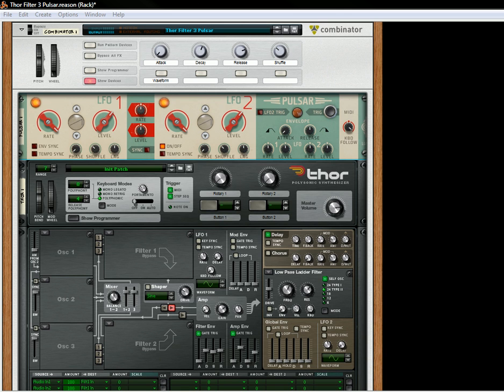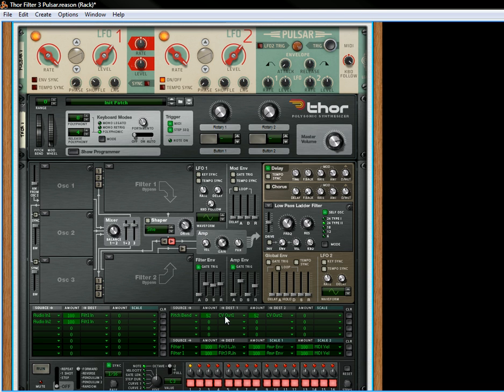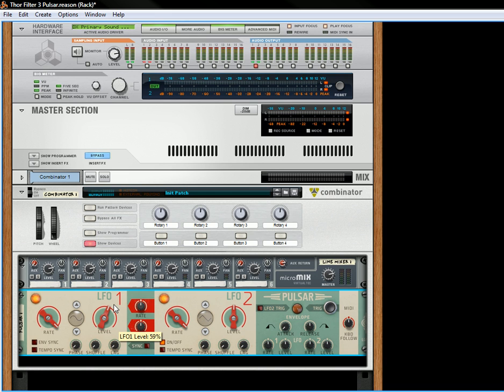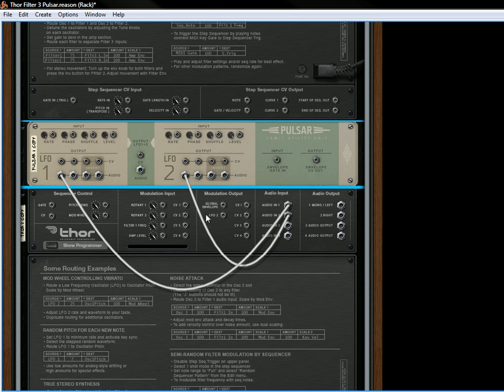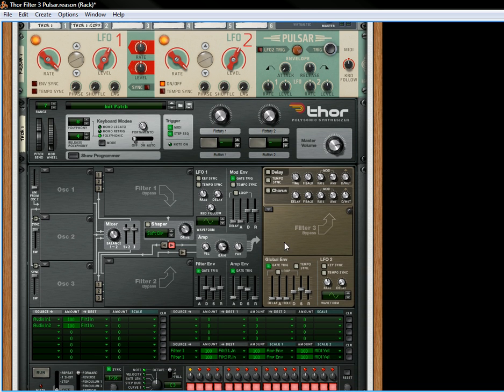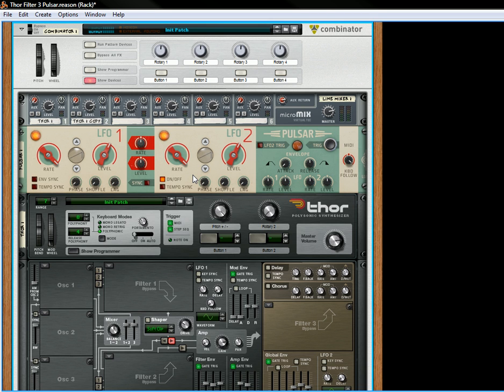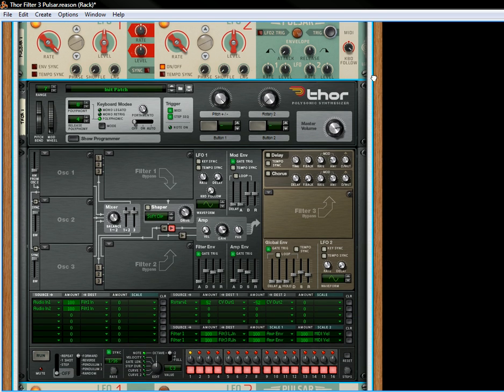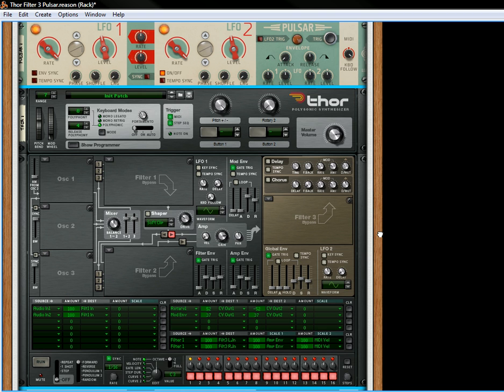Pulsar Synth Creation with Reason 6.5 (Part 3)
In this video, I'll show you how to take your Pulsar patch creation to another level by adjusting the pitch and detuning 3 LFOs to create octave layers. This patch will create a hoover-like sound using 3 Pulsar LFOs. Download Reason 6.5 and Pulsar, and you'll be all set.